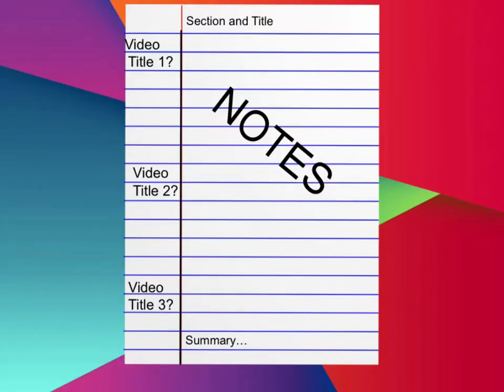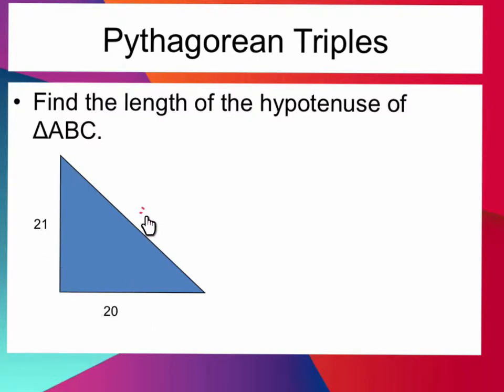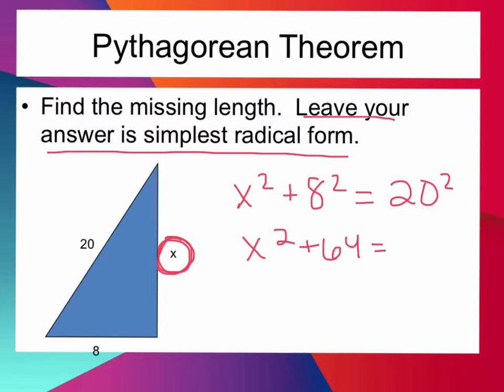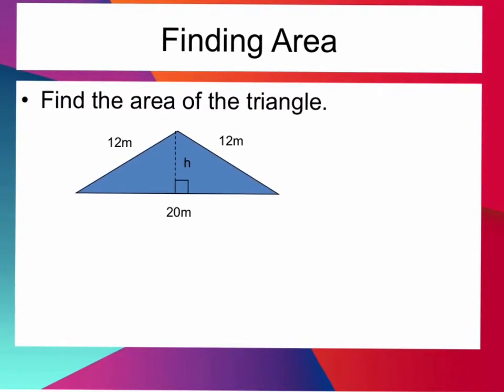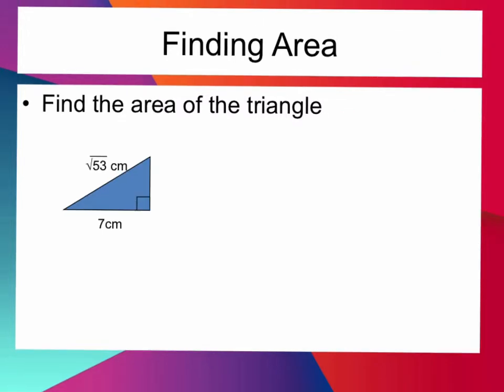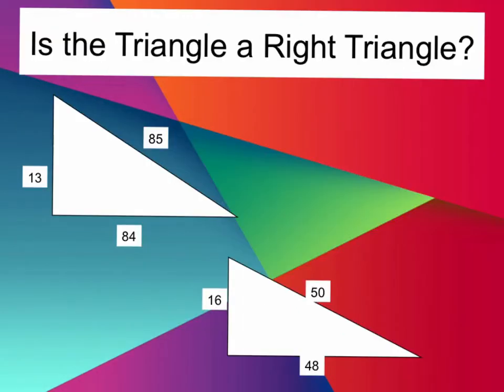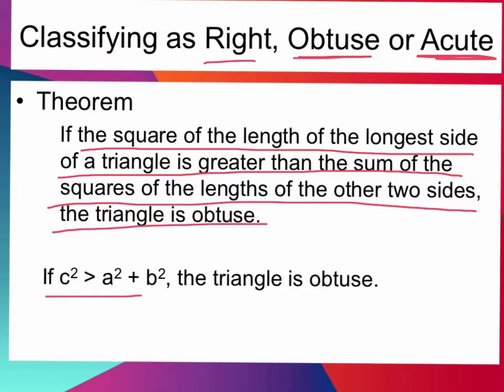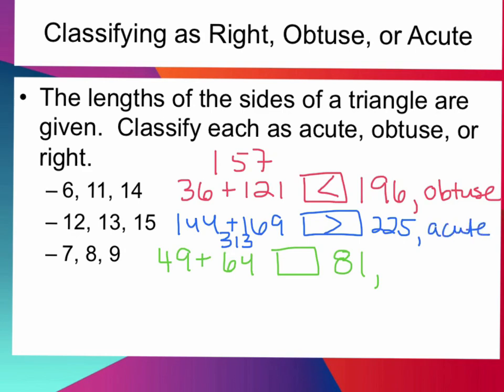How do you apply the pythagorean thm and its converse?